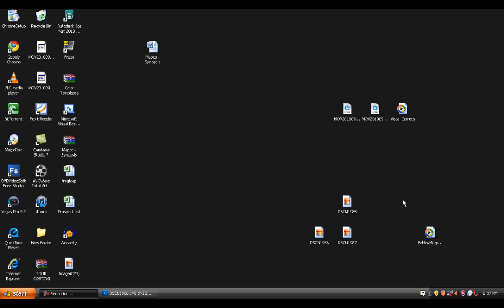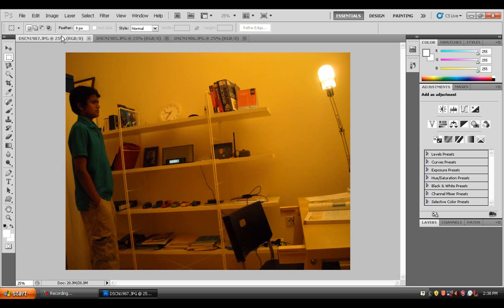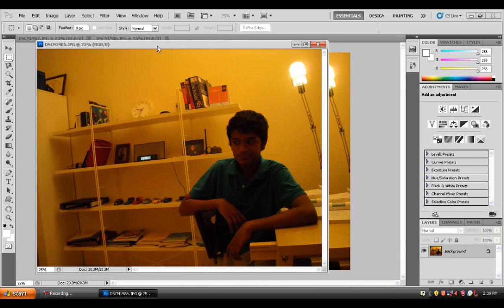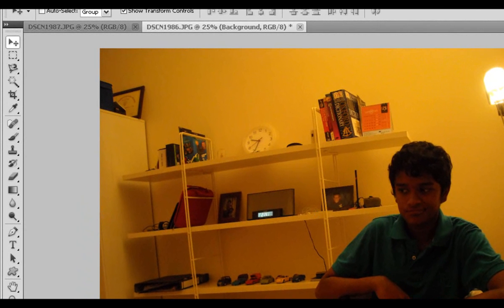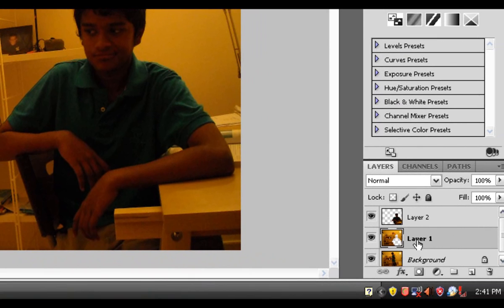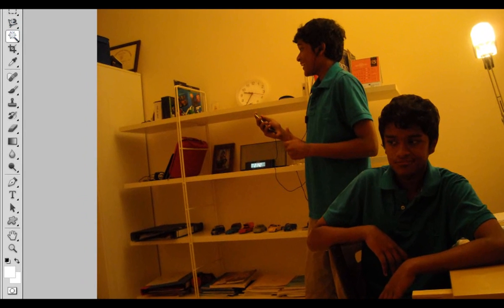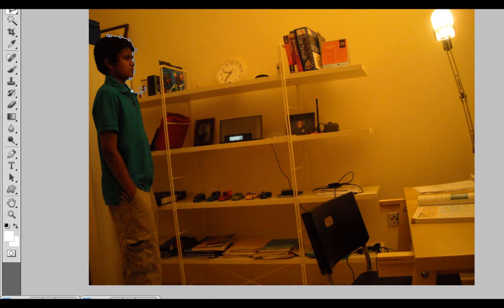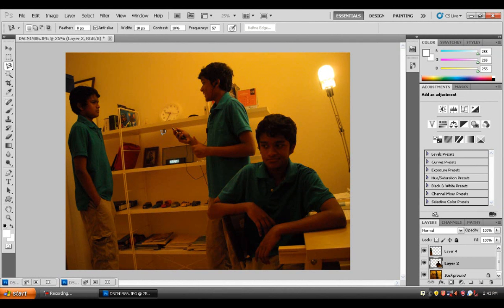Adobe Photoshop Tutorials - Clone Effect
I recently added of myself and 3 clones on my Facebook page and many people asked me how the hell i did it. Well, here's the tutorial on how i did it. Make sure you've got a Tripod stand in order for this work better. In this tutorial, i'll be using Adobe Photoshop CS5